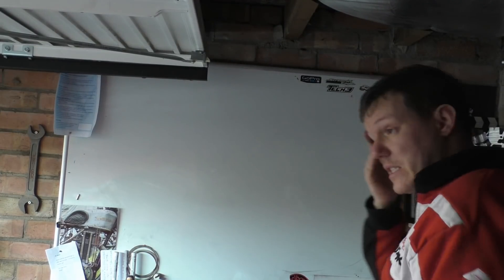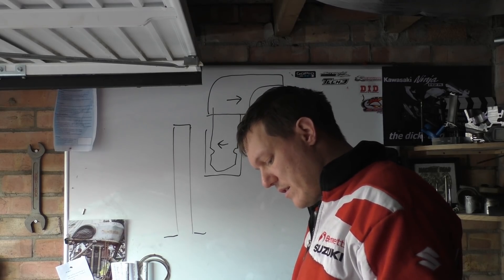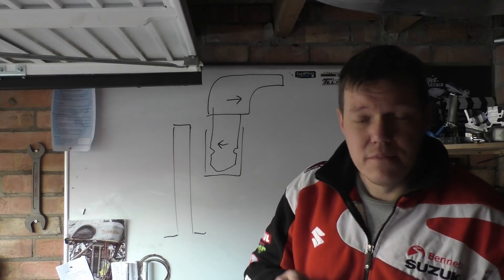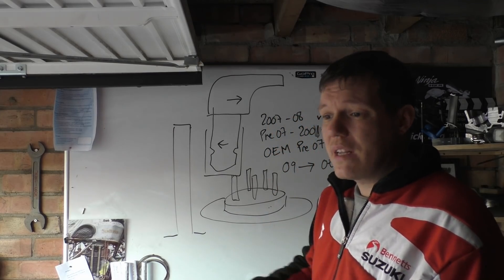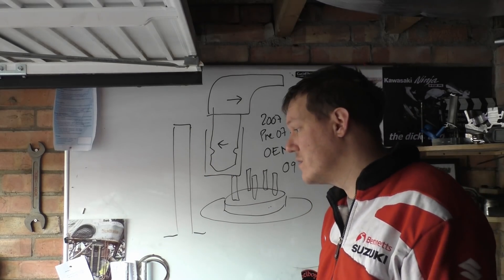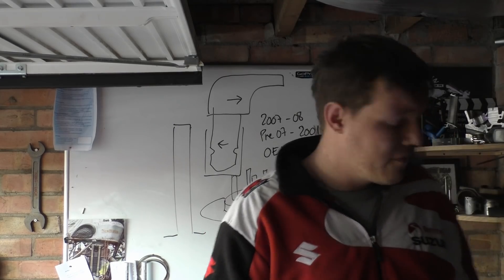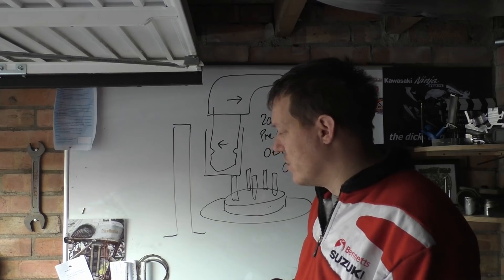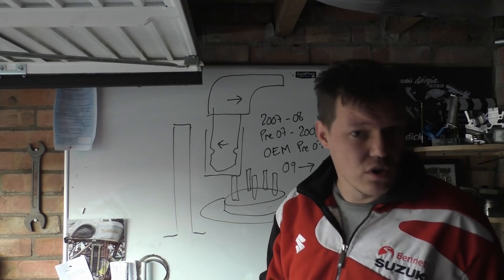Workshop Hangout #1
New format - we'll see how it goes.